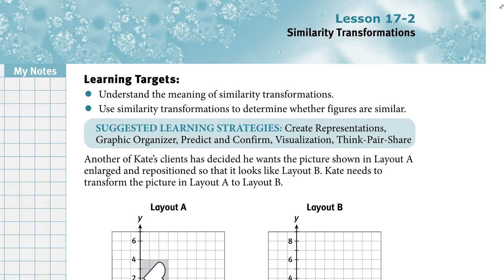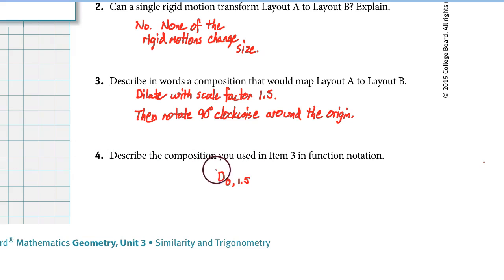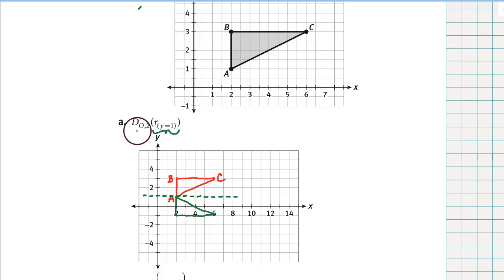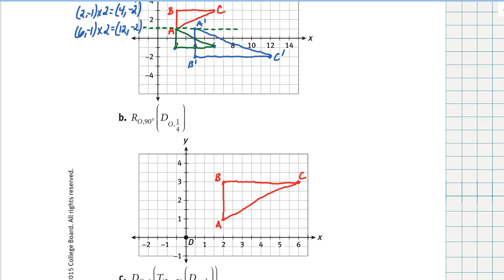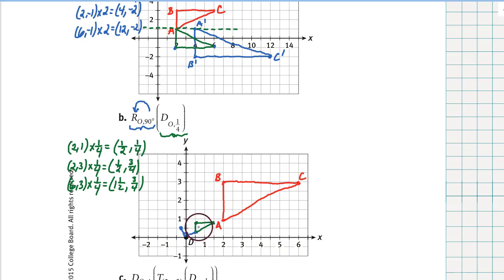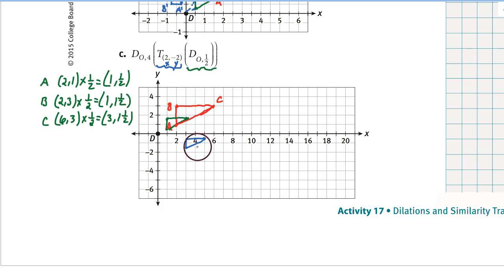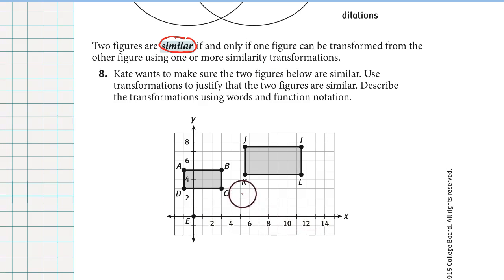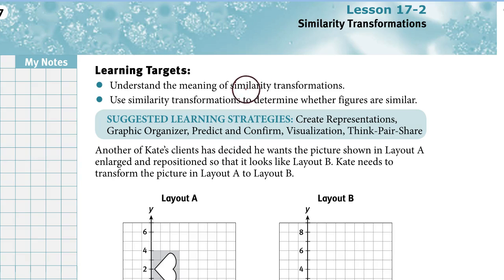17-2 Similarity Transformations